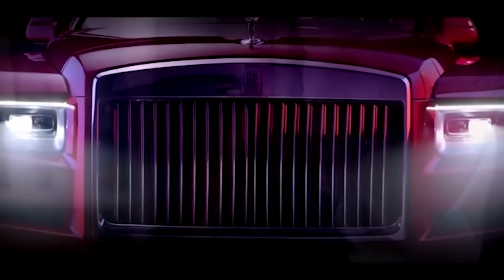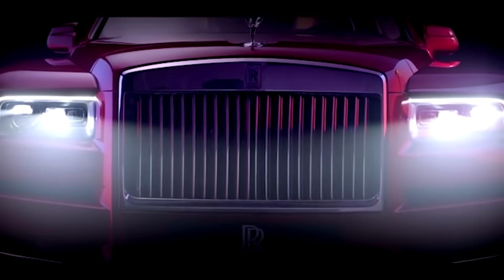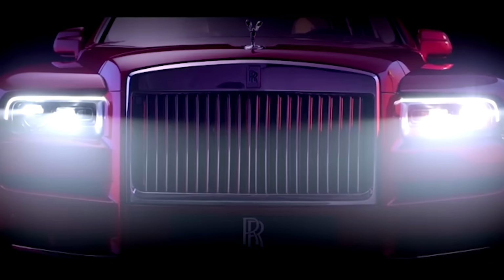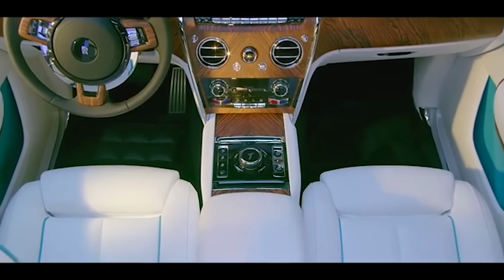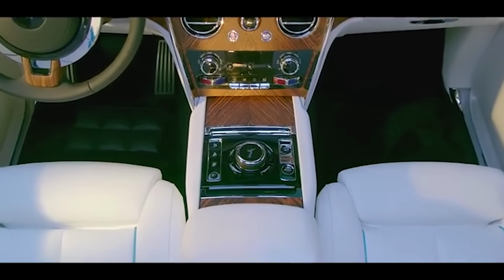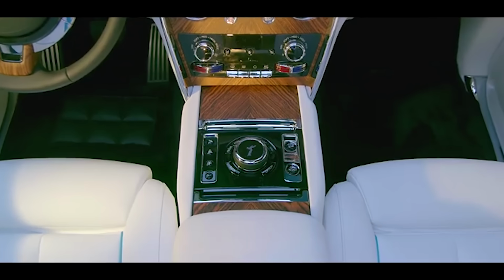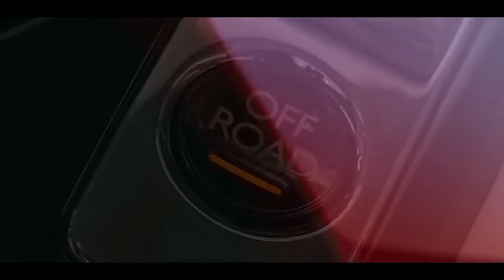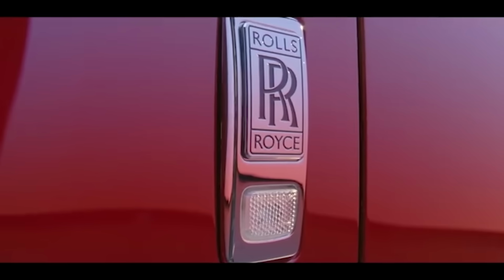Rolls-Royce Cullinan 2020 For Rent in Dubai - رولز رويس كولينان للايجار في دبي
Luxury Car Rental in Dubai - تاجير السيارات في دبي

If you’re seeking the ultimate in prestige, The Rolls-Royce Cullinan 2020 for rent in Dubai is an ultra-luxury SUV, it is also the first all-wheel-drive vehicle that Rolls-Royce has produced, it has the kind of presence and interior refinement we’ve come to expect.

رولز-رويس كولينان الجديدة للإيجار فى دبى هى أفخم سيارة دفع الرباعي في العالم على الإطلاق تصميم مبتكر يتحدّى المألوف وقادرة على تلبية تطلّعات عملاء شركة بي في اي بي  لتأجير السيارات الفخمة فى دبى للمغامرة والتجارب المشوقة. وأرقى سيارة رباعية الدفع والتي تناسب لكل التضاريس، لجوانبها المرتفعة التي تُعد المثالية لتجربة الطرق الوعرة كالجبال والثلوج و حتى الكثبان الرملية في الصحراء بفخامة ورفاهية منقطعة النظير، حسب الطريق الذي تسير عليه بما يمكنها للسير في التضاريس الصعبة مثل الصخرية او الرملية و الذي يتيح لها التحكم المطلق في القوة و العزم للمحرك .

The new Rolls Royce Cullinan 2020 for rent in Dubai, Abudhabi, and all over UAE available with Be VIP Luxury car rental.

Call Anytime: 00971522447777